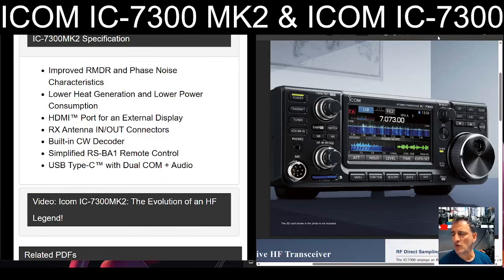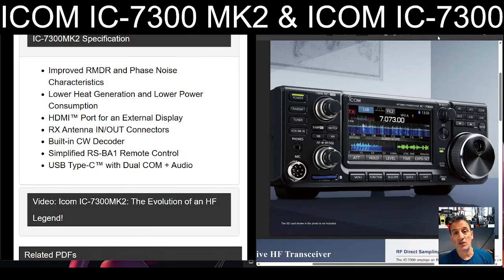ICOM IC7300 MK2 /IC7300 - Whats the Difference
ICOM IC-7300 MK2